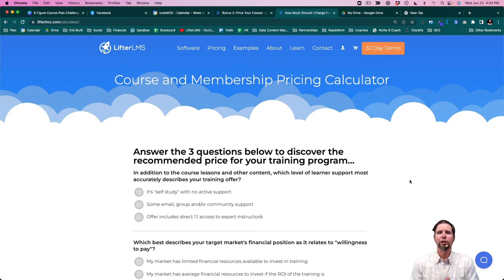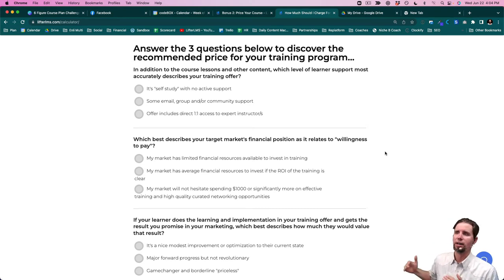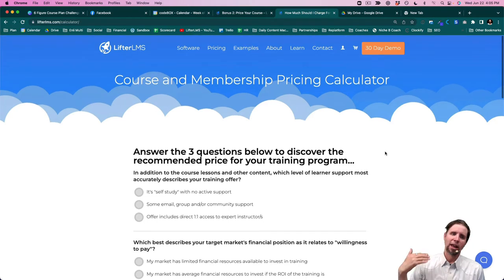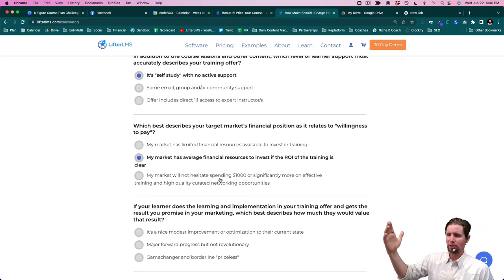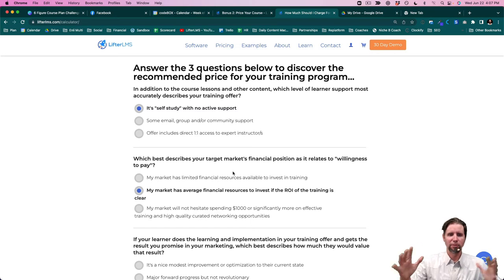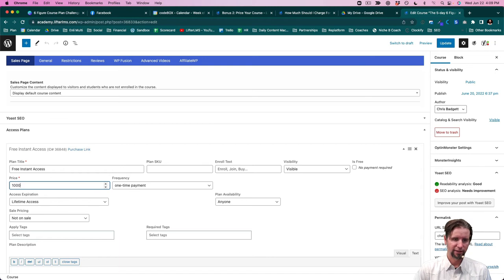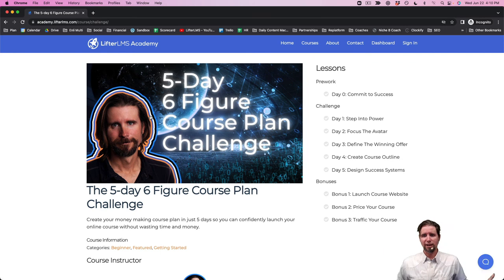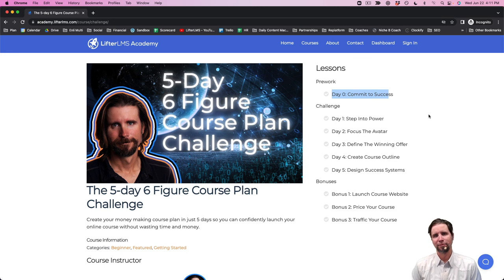Bonus 2 ~ Price Your Course | 6 Figure Course Plan Challenge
Discover exactly how to price your online course by learning the 3 key factors that influence price.